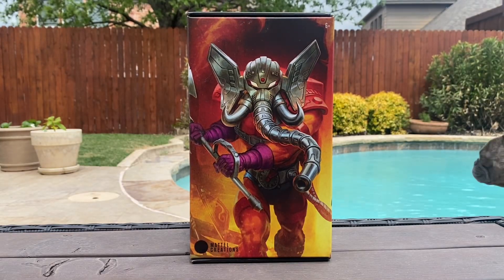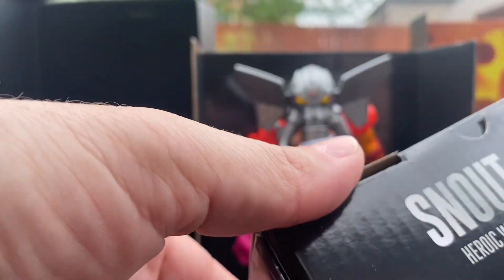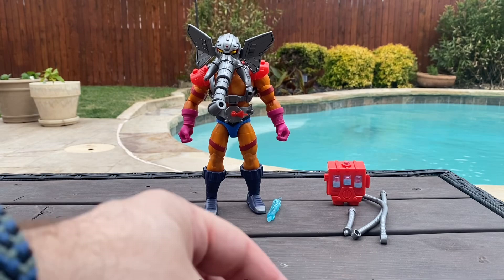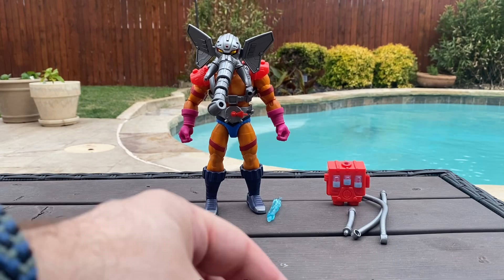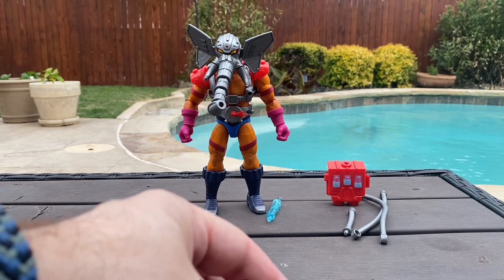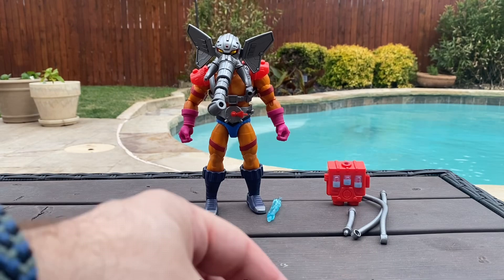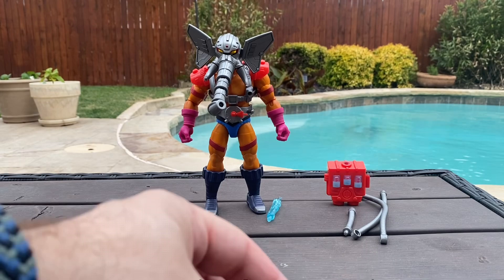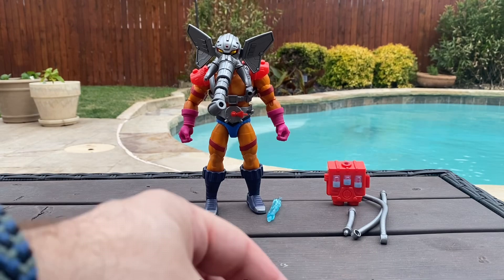Masters of the universe Masterverse Snout Spout review!